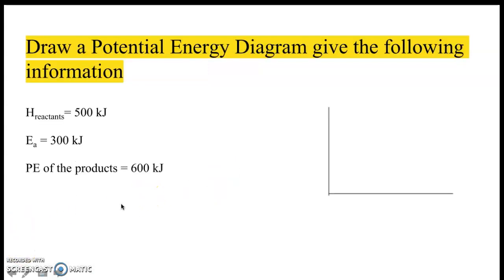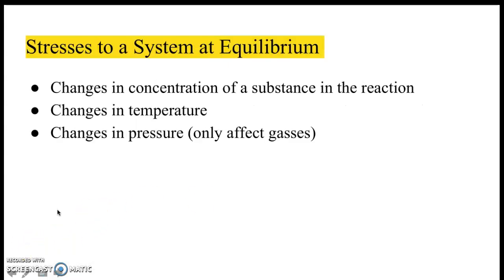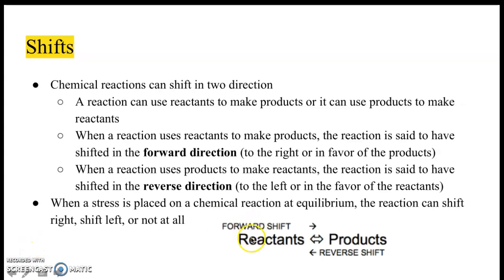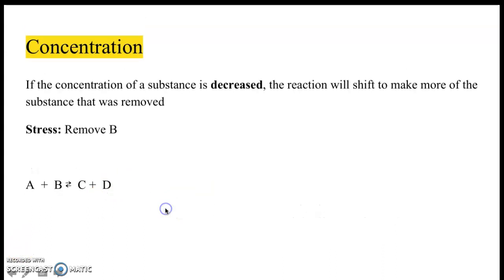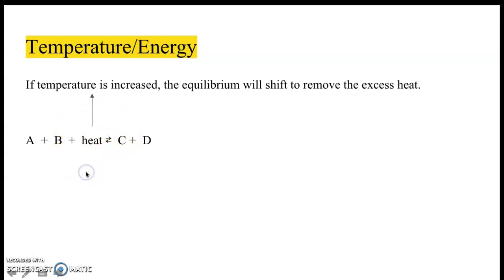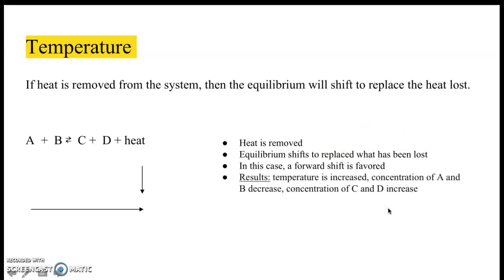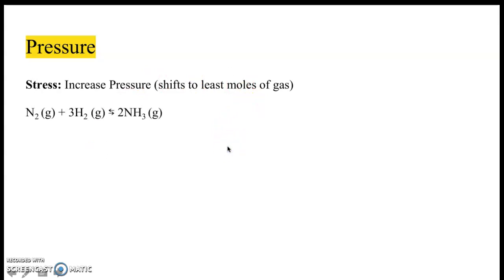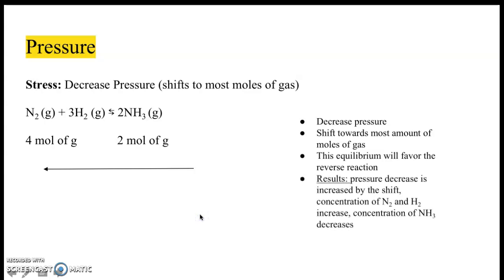Le Chatelier's Principle Part 1